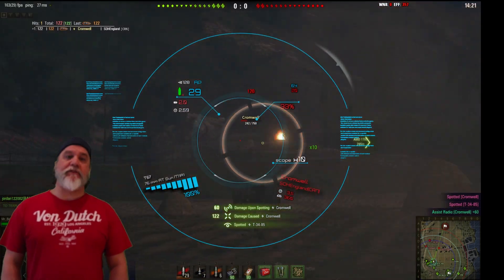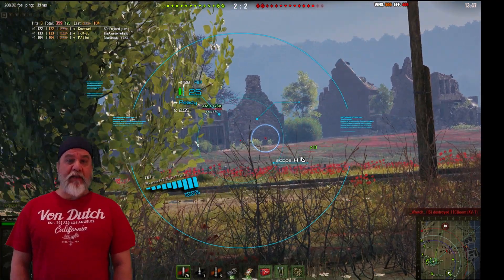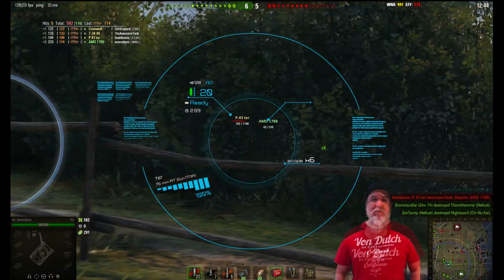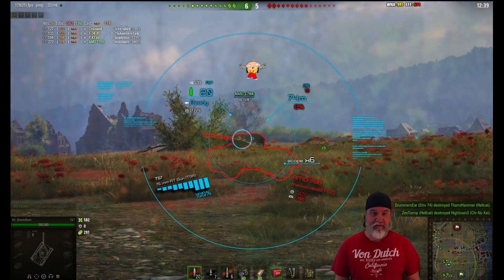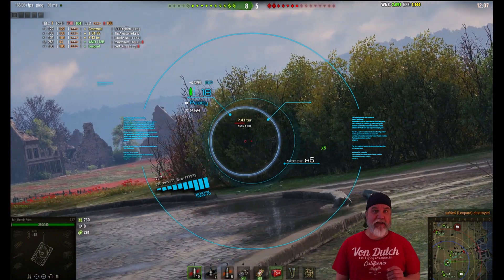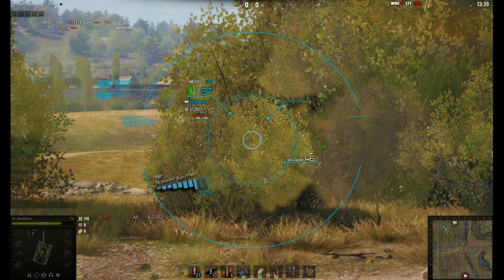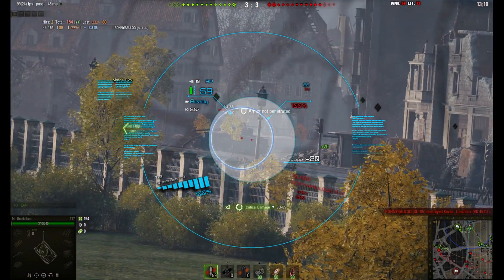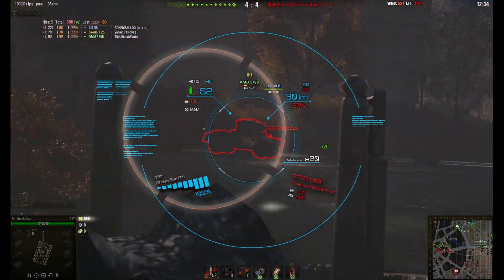World of Tanks || How to Snipe without getting SPOTTED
This is my video for new players who get frustrated about getting spotted when they are trying to snipe. I broke it down to three easy tips to help you kill enemies without being "LIT"

The awesome song is "I'm Lit" by Poppa Hussein ft. MC Fiji